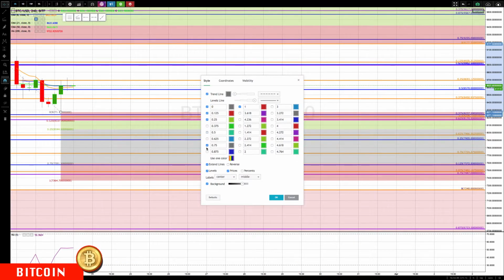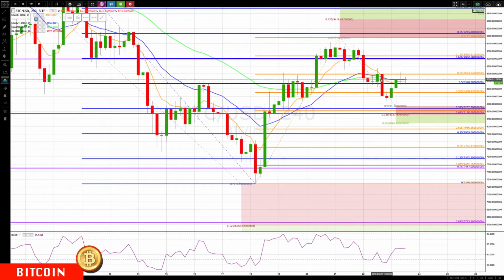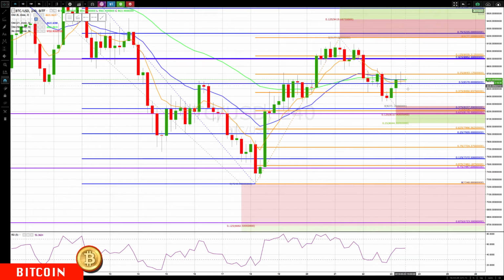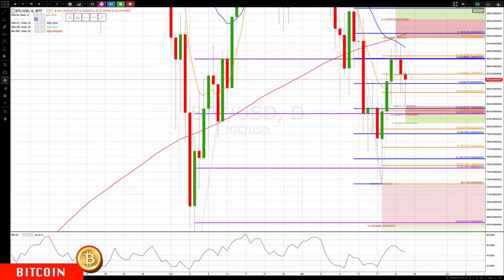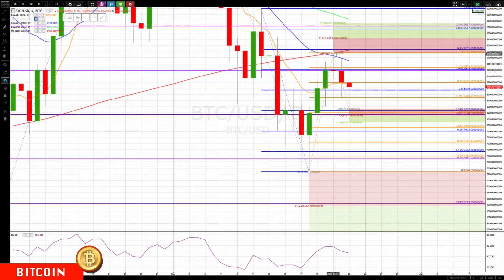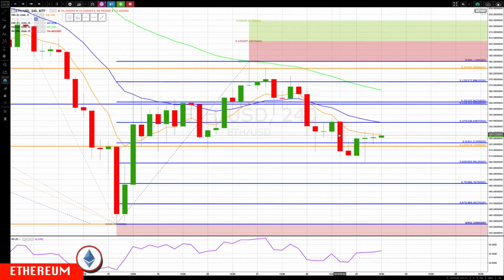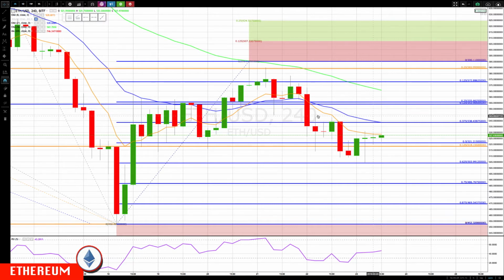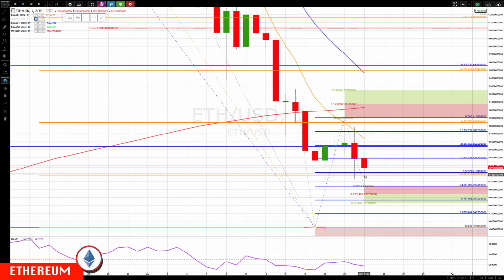BITCOIN : ETHEREUM Update CryptoCurrency Technical Analysis Chart 3-23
Chapters
BITCOIN - 0:11
ETHEREUM - 2:12